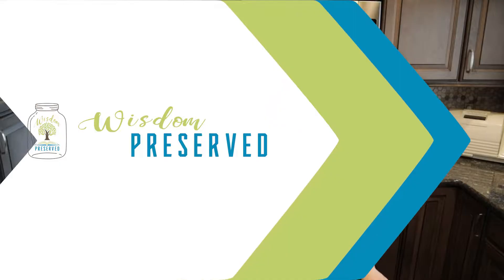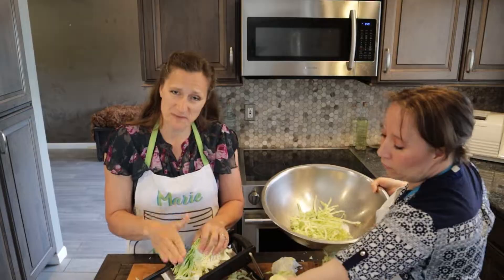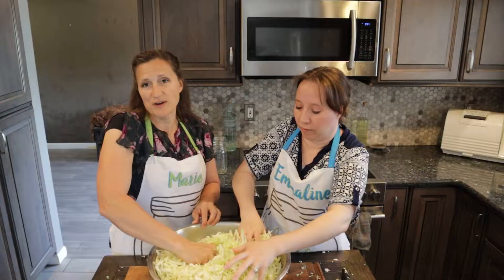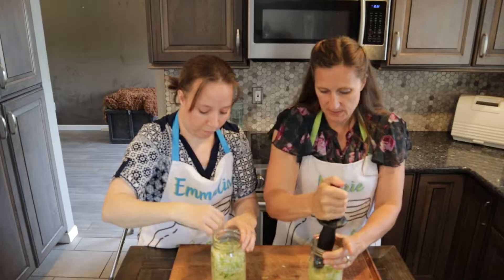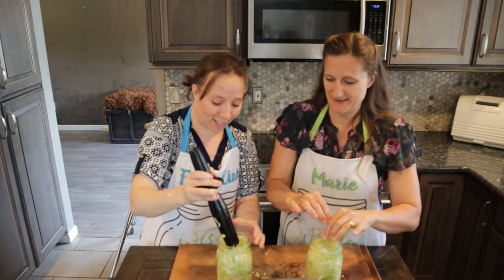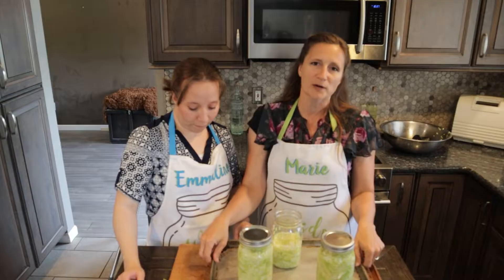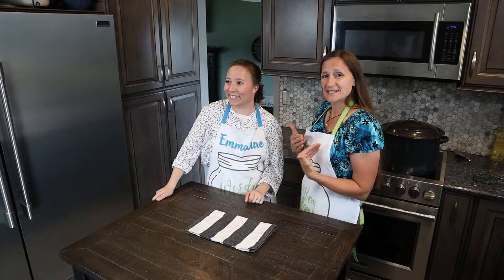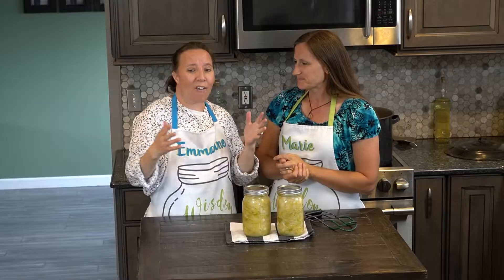Homemade Sauerkraut in Mason Jars | Canning and Fermenting Sauerkraut Recipe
Marie's garden is truly a masterpiece and every year she has an abundance of Cabbage. Well, what do you do when your garden gives you too much cabbage? You make SAUERKRAUT! And, you do it the easy way, in bulk, using one of our favorite things, Mason Jars. Marie's family has a heritage that makes this Sauerkraut-making process especially special. You see, her grandparents owned a German delicatessen in New York City. What better recipe than the one used at an authentic German deli served to people who were likely pickier about their 'Kraut than our families.

Sauerkraut is often one of the first fermentation projects new fermenters try. It's easy to guess why. Sauerkraut is super easy to make, it requires very little equipment, and the results are decidedly yummy.

I mean, how much simpler can it get than to combine shredded cabbage with salt and pound it into a receptacle.  Sure, you could use a crock if you have one (Emmaline loves her's), but Marie's grandma made it even more simple. She used plain ole' reliable Mason Jars. Mason jars are uniquely useful in this process because you can make a HUGE batch of sauerkraut all at once. Take this example for instance. You pul 25 heads of cabbage out of the garden and you need to store it. Sure, you can turn 5 of them into one of the ingredients into your own variation of Canned Gardenia, but then you still have 20 remaining.

What are you going to do with all that cabbage so it doesn't go bad?

That's right, we're making sauerkraut in bulk.

It is good to know that our experience shows that about 5 pounds of cabbage (2 heads in our case) created 2 1/2 quarts of sauerkraut. So ... for the sake of a little math let's flesh that out to see how many quarts 20 heads of cabbage could make. We will assume the cabbage heads are roughly the same size.

2 Heads = 2 1/2 Quarts
20 Heads = 50 Quarts

THAT'S A LOT OF SAUERKRAUT

Brat's anyone?

📝 FOR THE FULL PRINTABLE CANNING RECIPE AND PICTURE TUTORIAL VISIT OUR

Intro 00:00
Prepare Cabbage 00:28
Add Salt and Massage/Rest 02:55
Fill Jars and Ferment 03:40
Top Off with Water and Process in Water Bath Canner 08:40
Remove from Water bath Canner 10:05
Outro 11:20